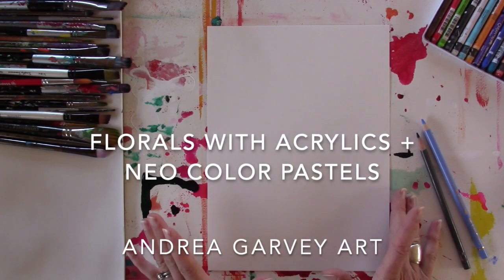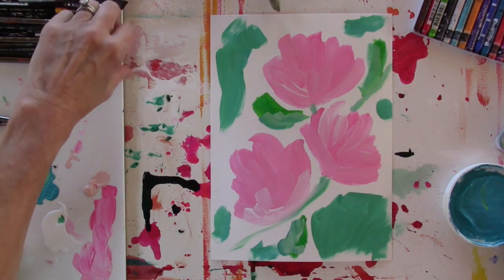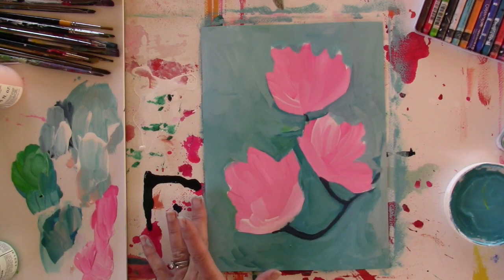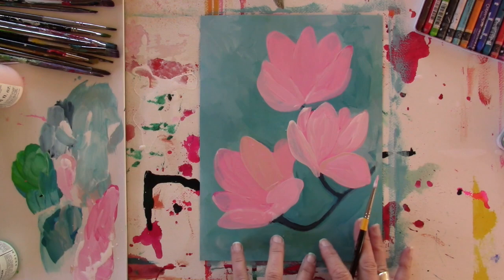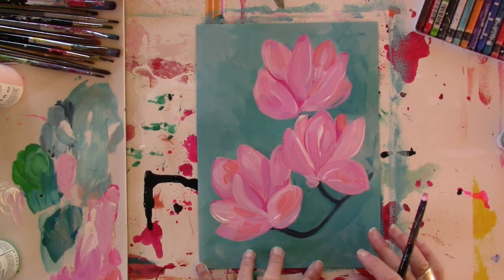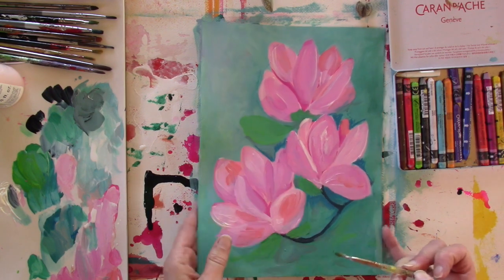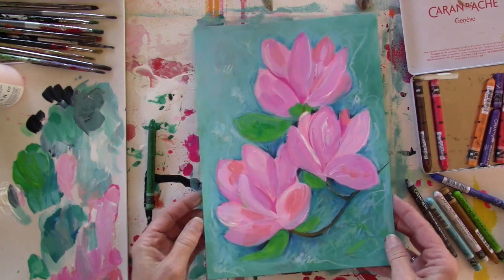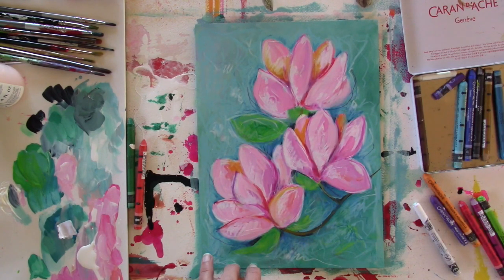Art Lesson "Florals" Acrylic Painting with Neo Color Pastels - Andrea Garvey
An art lesson on painting with acrylics and Neo Color II water soluble pastels. I'm using hot press watercolor paper (smooth) and drawing a rough sketch of where I want my composition. Then I'm adding in a few layers of acrylics as I am building up the background and magnolia petals. Once I feel I have the right amount of color down I add the Neo Color pastels. I love scribbling with them as well as blending colors. A super fun way to stay loose while painting.

Paints: Nova Colors + Golden White Titanium high fluid ink
Pastels: Neo Color II water soluble
Paper: Watercolor paper, hot press

Hi, it’s Andrea!
I teach everything I know - I am an open book that loves to share!
And I believe being creative is our superpower. There are no rules; it's about exploring and playing, trying new things, and pushing boundaries so we can grow as creatives.

📬 *Want to get inspired during the week or be the first to know?*
😊 *Want to be a part of a great art community? Join me on Facebook!*
Create Joy Art Community on Facebook

🚀​ *Want to get paid for doing something you love? Hop on the Bloom Collective waitlist to find out when the doors open!*
The Bloom Collective

🎨 *​Looking for a creative boost?* *Try one of my fun courses!* *Here are some fan favorites!*
Layered Petals

Stay Creative + Curious,
Andrea